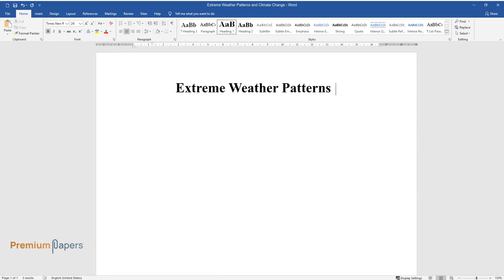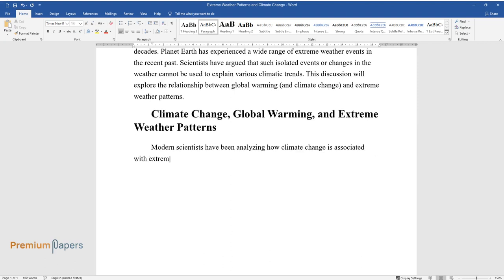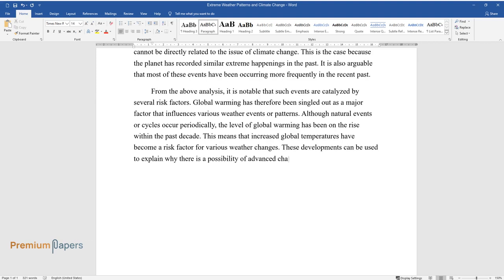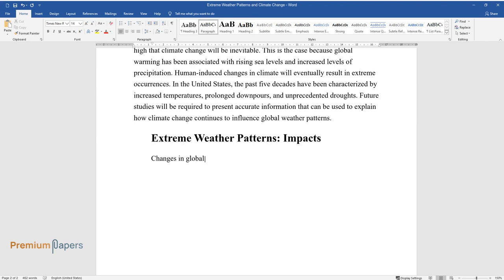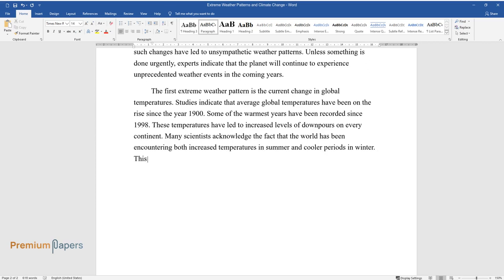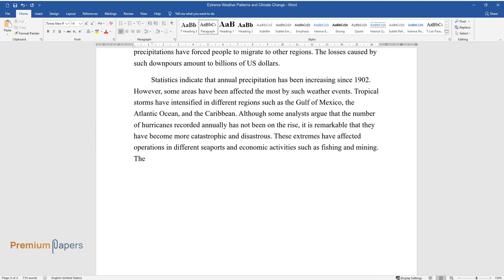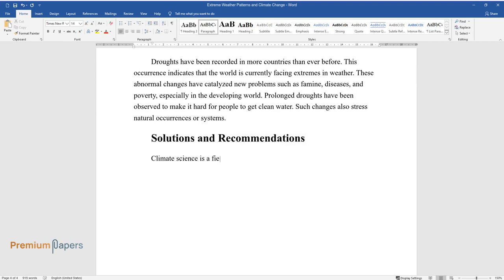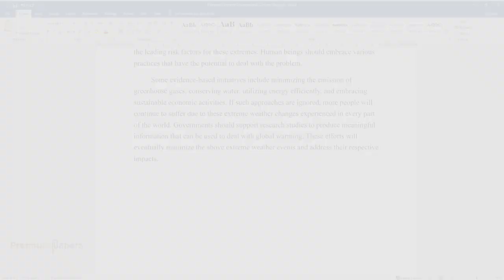Extreme Weather Patterns and Climate Change - Essay Example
📝 Essay description: The concepts of weather and climate are usually used interchangeably by many people and scientists. This discussion will explore the relationship between global warming (and climate change) and extreme weather patterns.

ℹ️ Subjects: Environment
ℹ️ Words: 1098
ℹ️ Pages: 5

📚 Reference list:
“Climate Change Indicators: Weather and Climate”. EPA. Web.
Frischkorn, Kyle. “Does Climate Change Cause Extreme Weather Events?” Smithsonian Magazine. 2017. Web.
Levin, Kelly. “Extreme Weather: What’s Climate Change Got to Do With It?” World Resources Institute. 2017. Web.
Romm, Joseph. Climate Change. Oxford University Press, 2015.